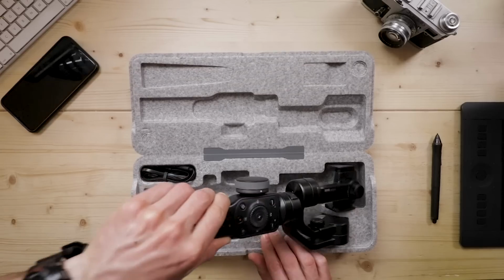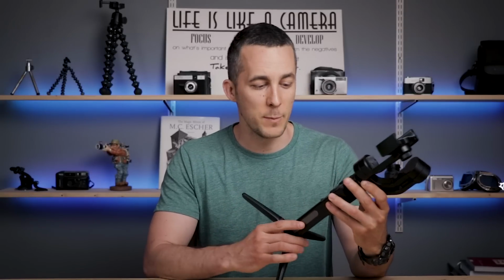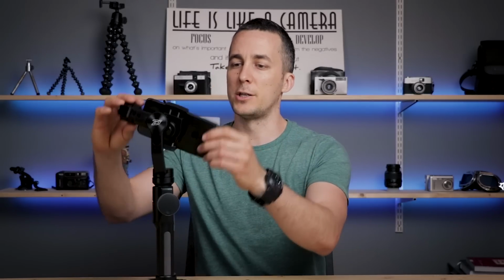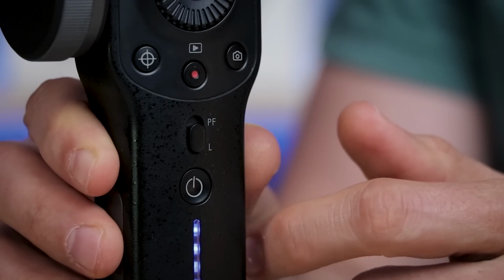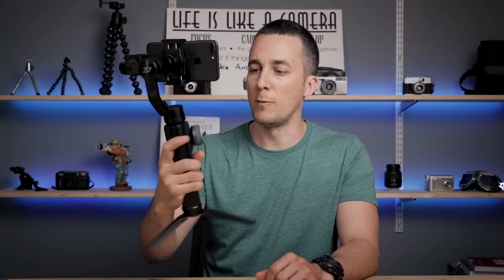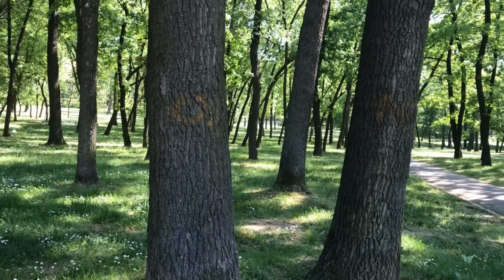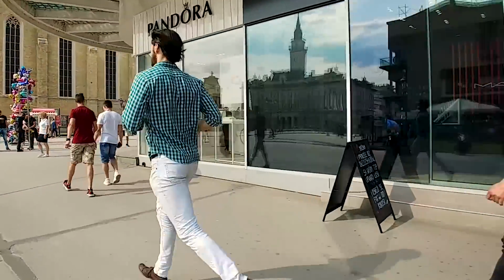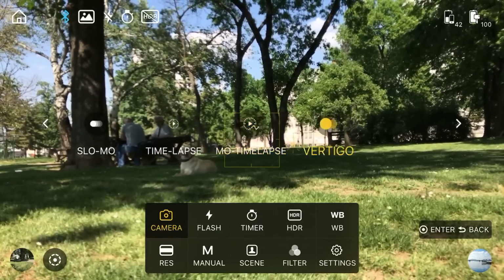ZHIYUN Smooth 4 | Step Up Your Mobile Videography Game!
Hey guys, there is a new gimbal on a market. Zhiyun SMOOTH 4. Perfect gimbal to make your videos stable, smooth and professional looking!
It works with Iphone and Android phones.